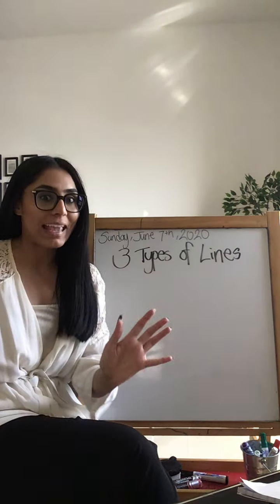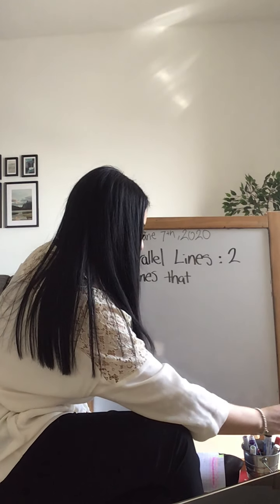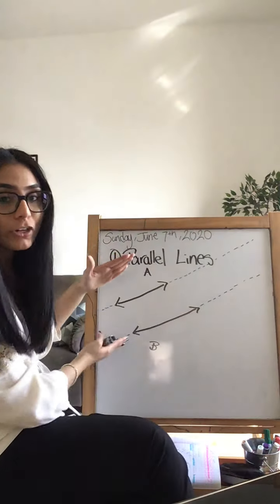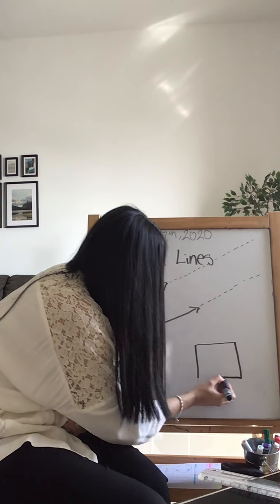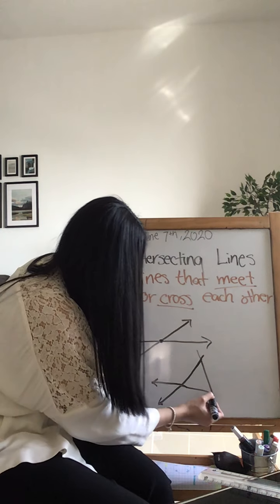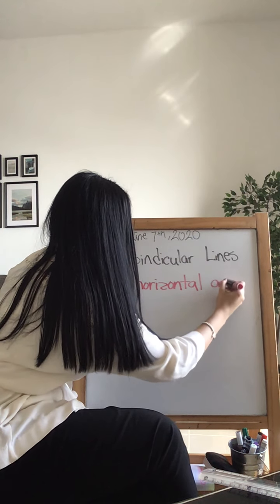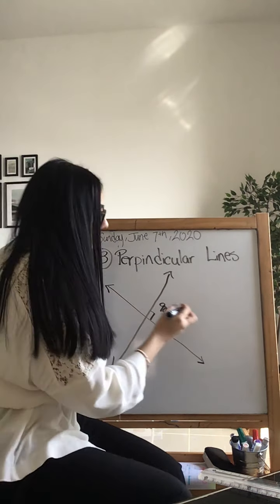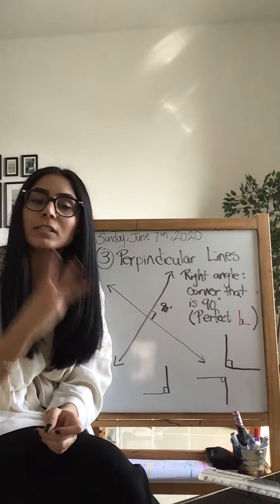Week 12 - Day 2 Math